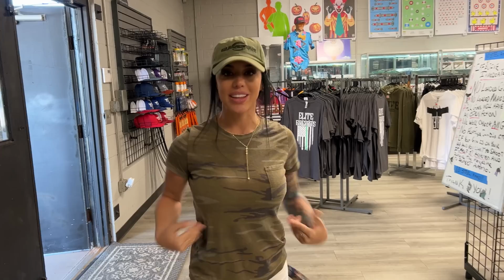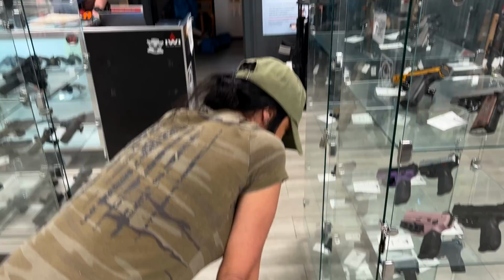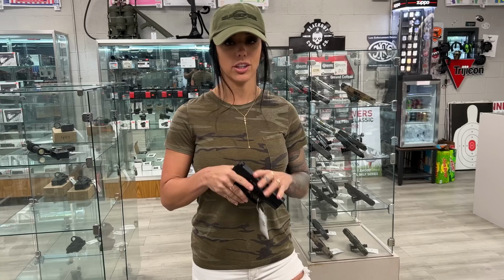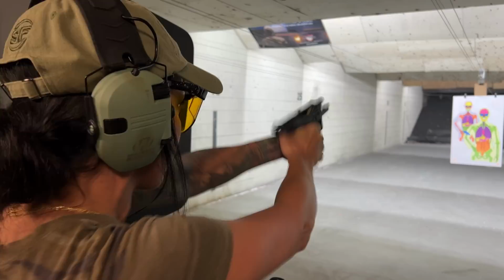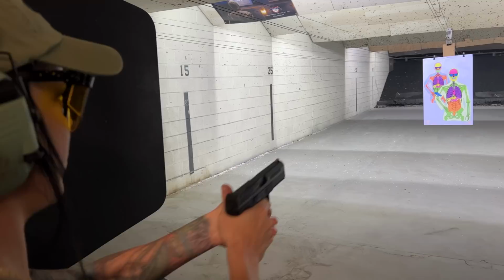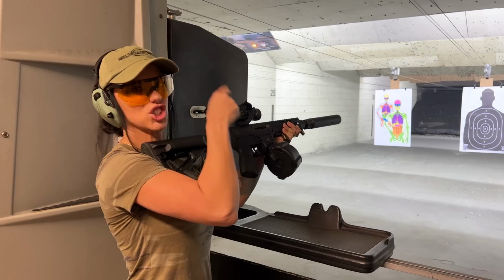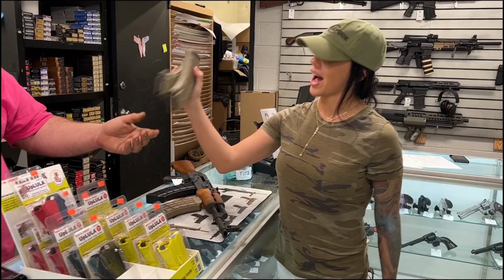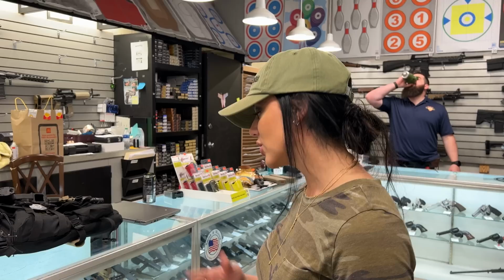Gun Shopping | Try Before You Buy!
Got that itch for a couple of new guns to buy! Follow me to my local gun range in Myrtle Beach SC Elite Firearms! I always prefer to try before you buy guns. If your range allows it take advantage of it!

Change your boring dry firing routine into fun and active training with Mantis!